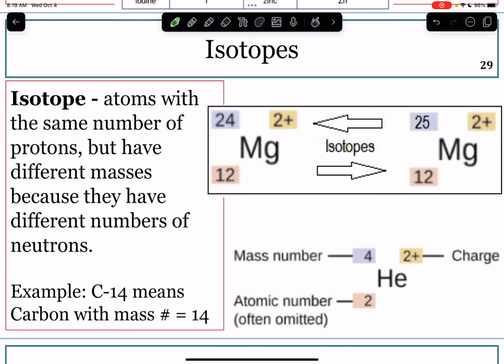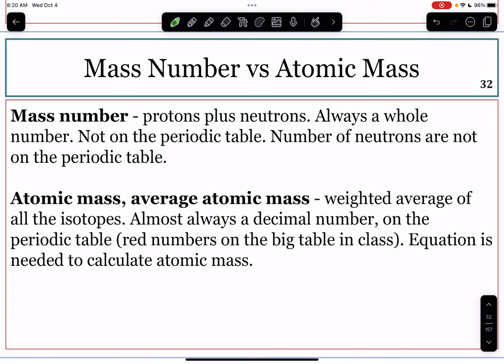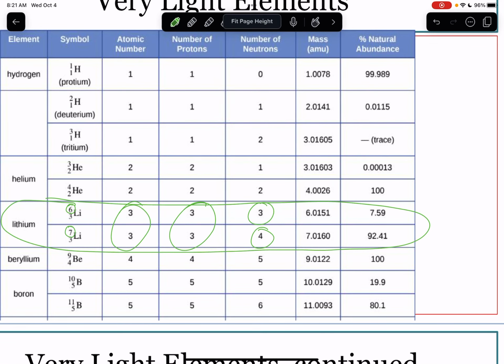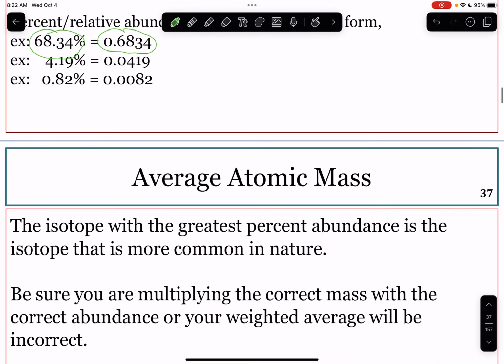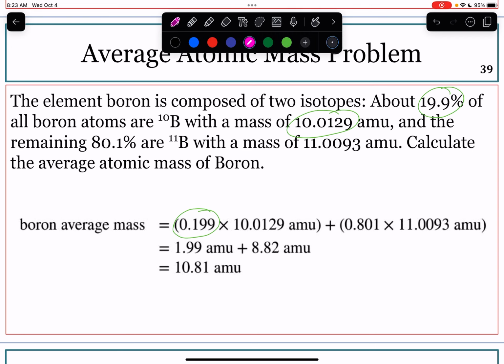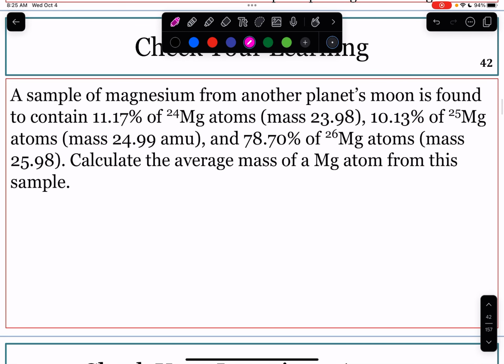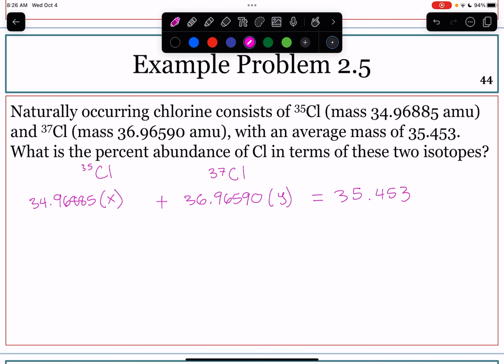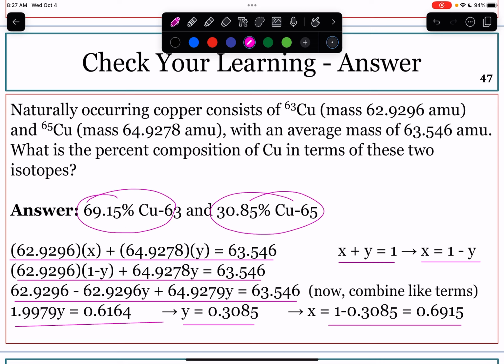2.3 Isotopes (part 2)